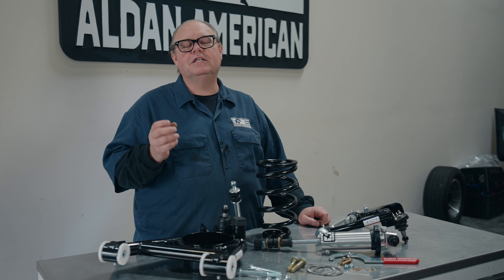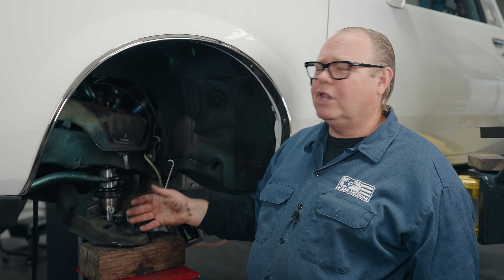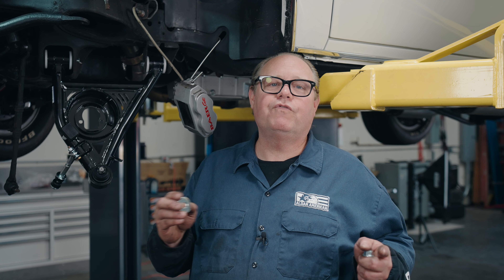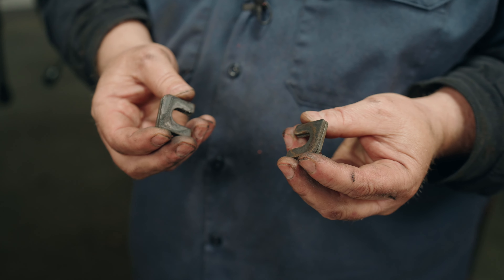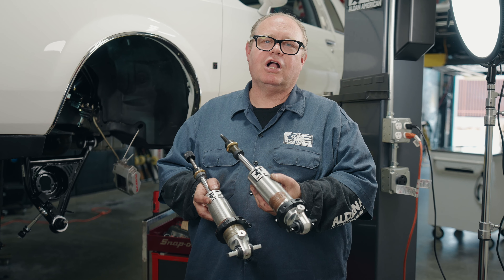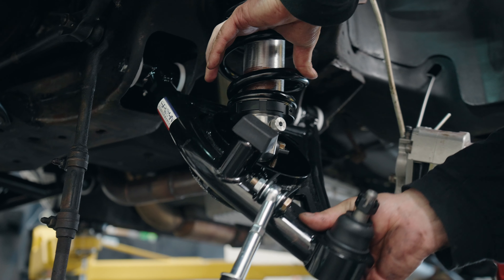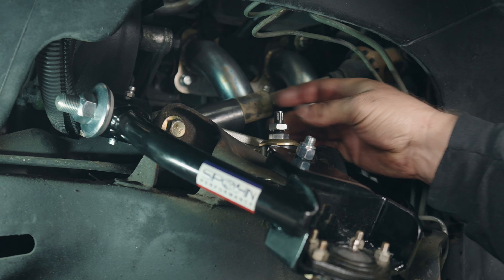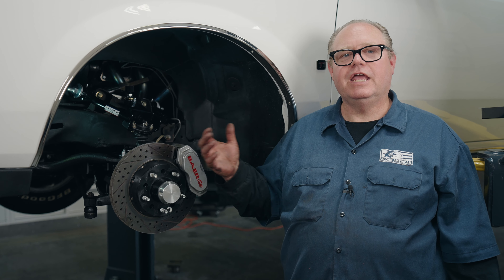Buick Regal Turbo G-Body Coilover Upgrade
Upgrade Your Buick Regal Turbo T with GM G-Body Coilover Kits!

In this video, Gary upgrades the Turbo T from single adjustable coilover to double adjustable coilovers and tubular A-Arms. Watch along and see how easy it is to make huge improvements to your G-Body.

Unleash the true potential of your classic GM G-Body - Monte Carlo, Grand National, GNX, El Camino, Grand Prix, Cutlass, Regal, Malibu, LeMans, Bonneville - with Aldan American's high-performance coilover conversion kits. Experience unmatched performance and handling.

Enjoy the convenience of single or double adjustable options, allowing you to fine-tune your suspension to perfection.

Lower your ride-height by 2 inches, improving the appearance and feel that factory suspensions simply can't match. Elevate your driving game with Aldan's top-notch coilover kits and discover a new level of driving.